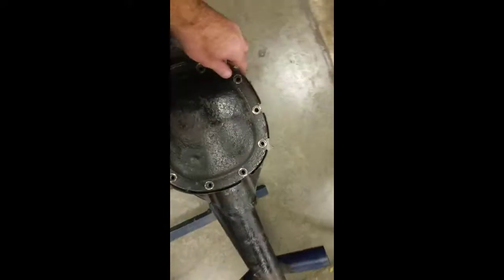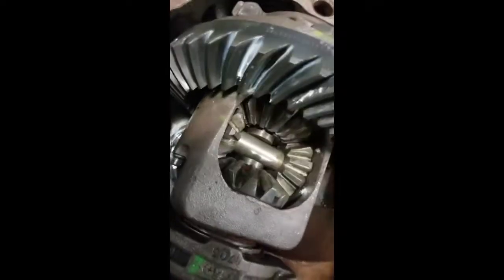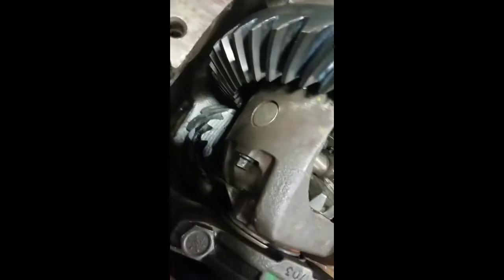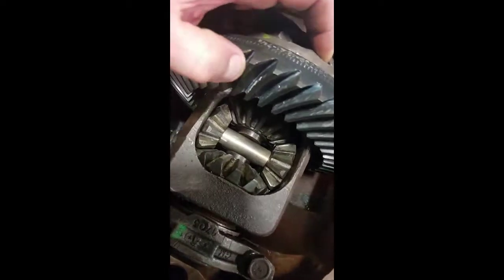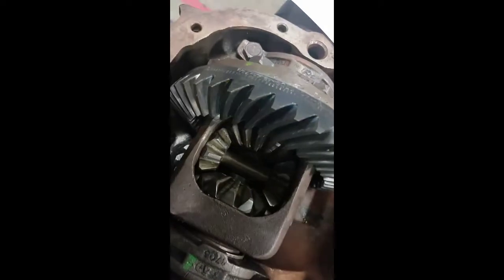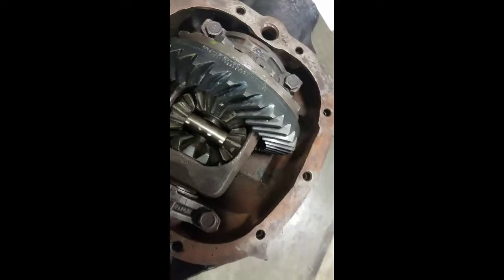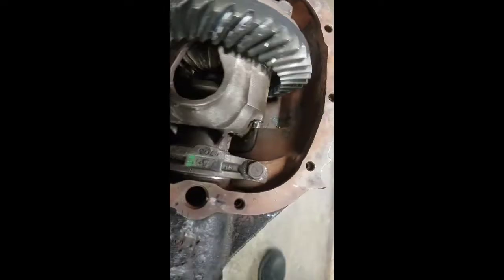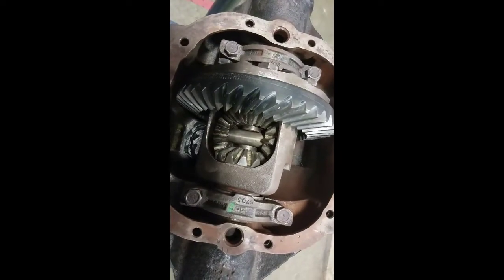Rear Differential Inspection and Identification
Inspection and Identification of a Rear Differential.